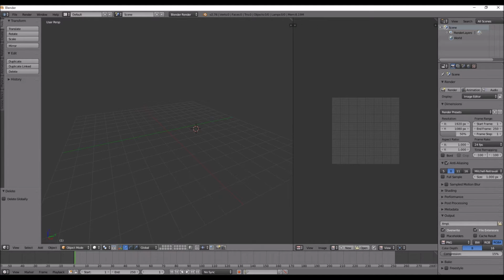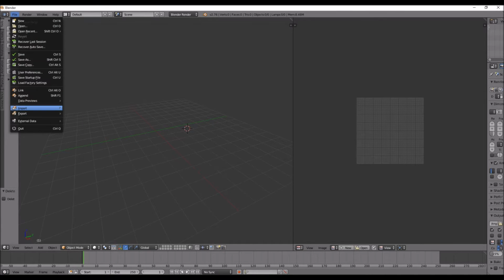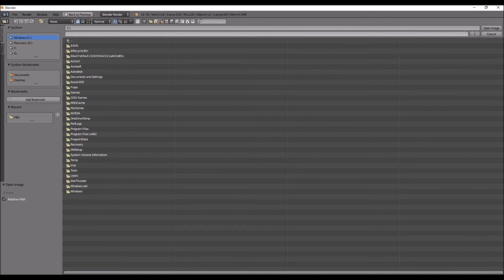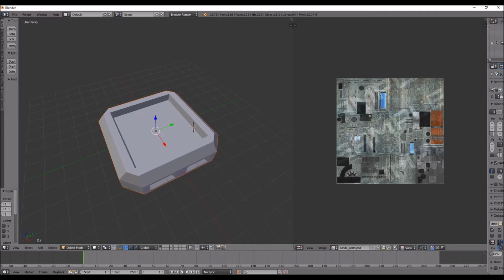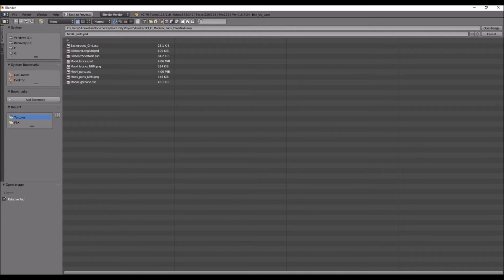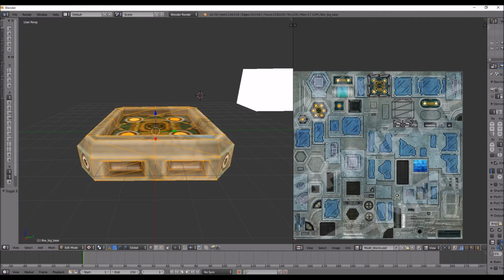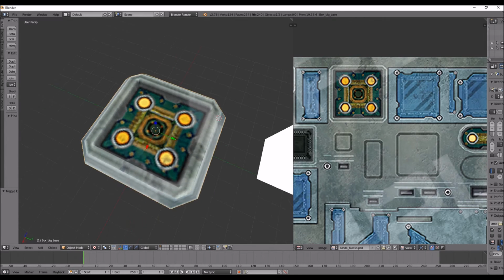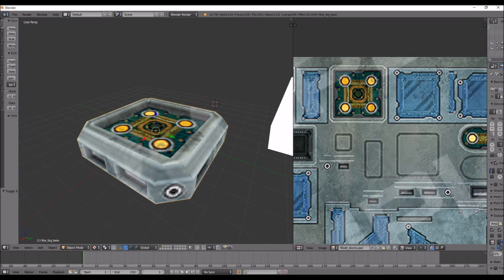blender texture for gamengine